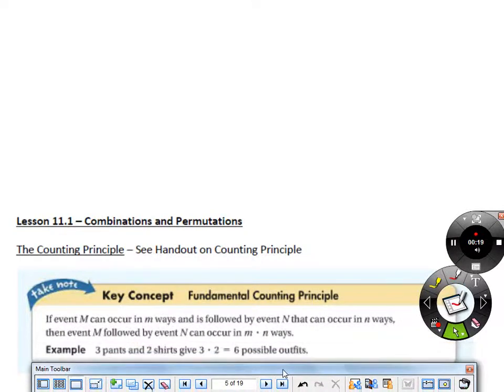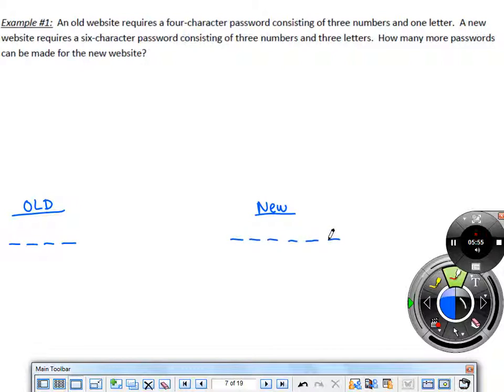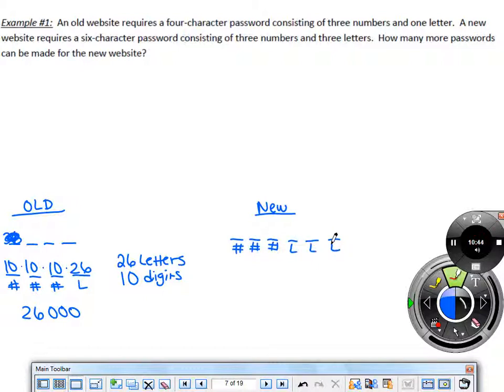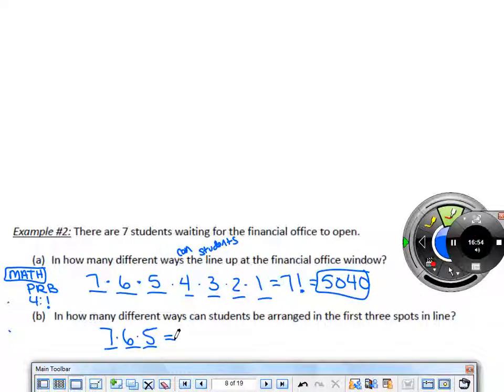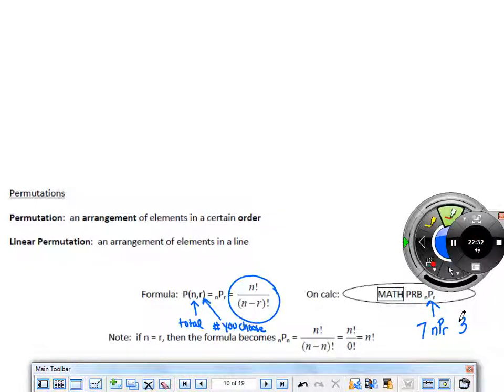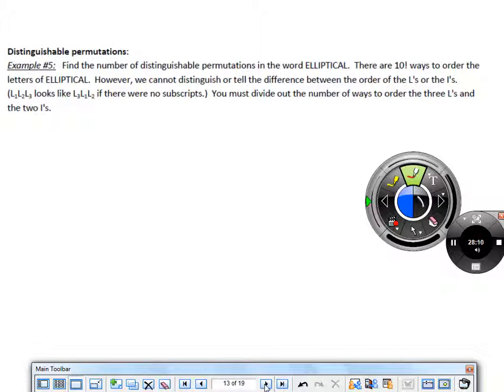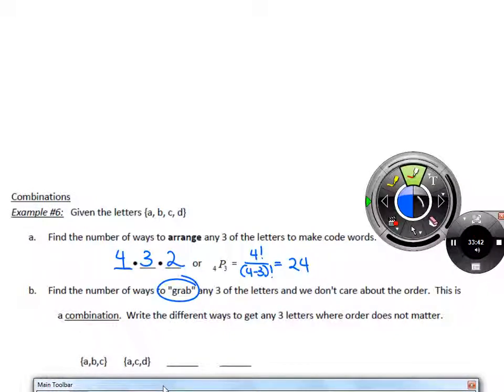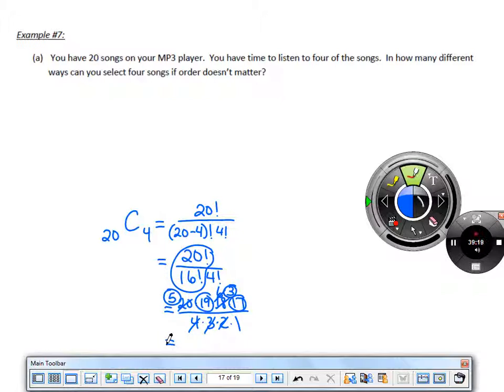Combinations and Permutations Part 1